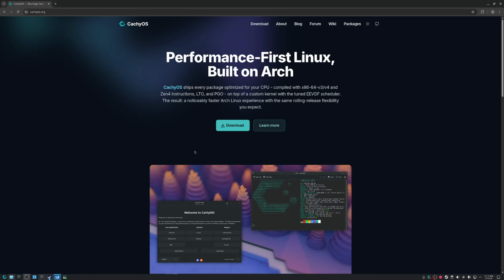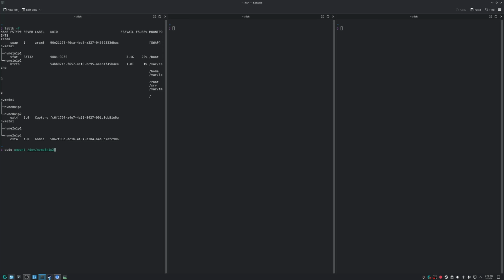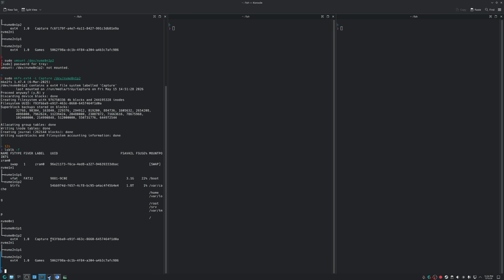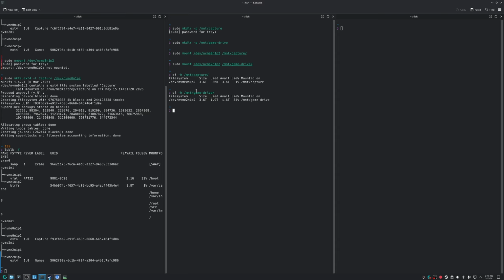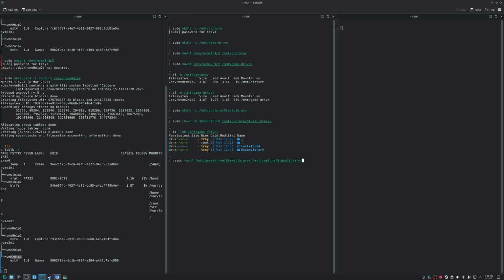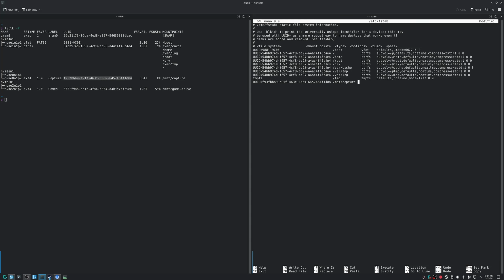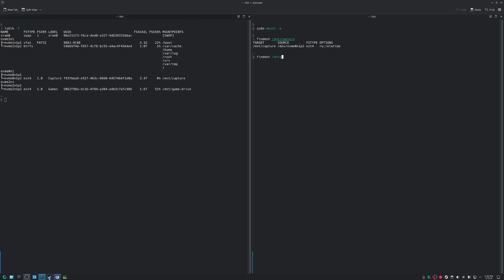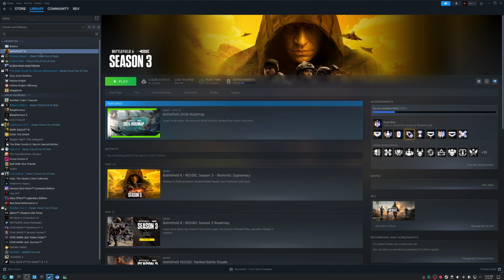Migrating from Windows to CachyOS - How to fix Steam (ssd formatting and fstab)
I recently migrated from Windows 11 to CachyOS on my desktop, but I had issues with Steam games not loading properly, crashing, or my cloud saves not uploading. I was able to fix all of that by reformatting my game ssd from ntfs to ext4. I show you how to reformat the drive, copy over game data using rsync, and automount the drives on startup with fstab.

Timestamps:
00:00 - Intro
01:15 - Formatting SSD to ext4
06:45 - RSync to move Steam Library between drives
09:15 - Automount SSD with fstab
09:55 - Open fstab
12:25 - Making sure everything worked
13:00 - Steam Setup for the new drive